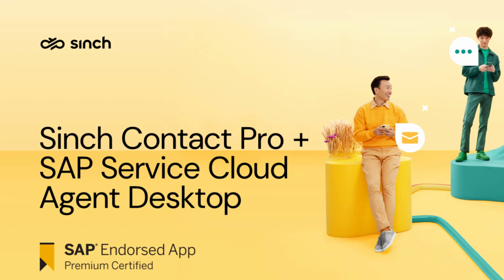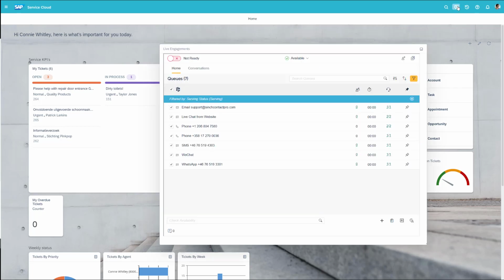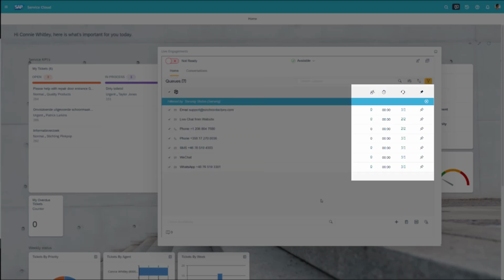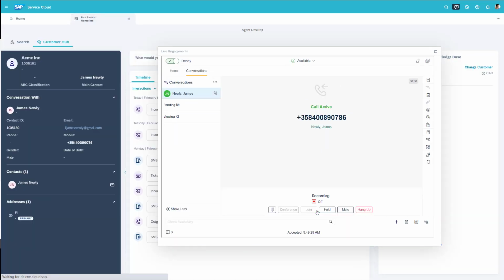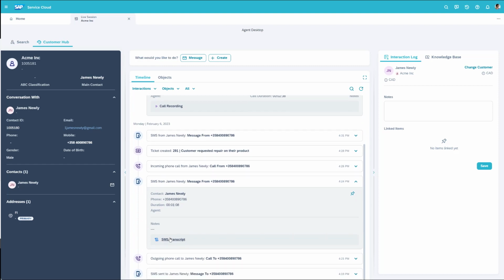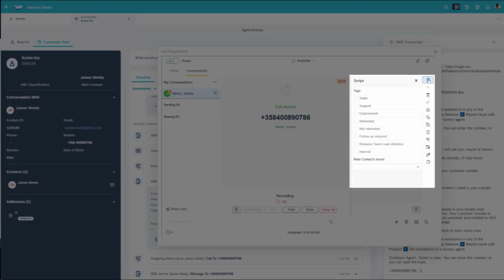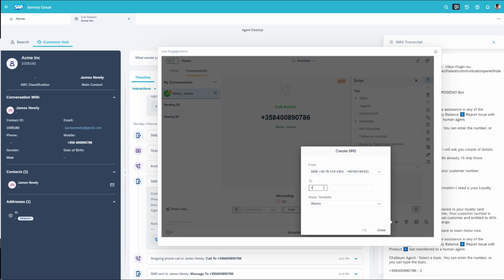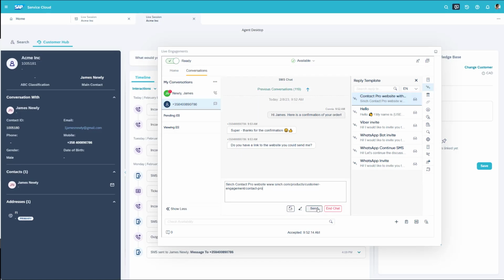Sinch Contact Pro + SAP Service Cloud Agent Desktop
This video shows the integration of Sinch Contact Pro with SAP Service Cloud Agent Desktop.
Integrating Sinch Contact Pro with SAP Service Cloud Agent Desktop streamlines customer service interactions, offering agents a comprehensive view of customer data and communication channels.

💼 Agents can handle various customer communications, including phone calls, chats, and emails, within Sinch Contact Pro's interface.
📞 Incoming calls are automatically identified through SAP Service Cloud, enabling agents to preview customer data before accepting the call.
📝 Agents can access customer details, interaction history, and call recordings, facilitating informed and personalized interactions.
⚙️ Administrators can configure call recording settings and utilize scripting to gather information and guide agents through interactions.
📲 Agents can seamlessly switch between communication channels, such as sending SMS while on a phone call, enhancing customer engagement and support.